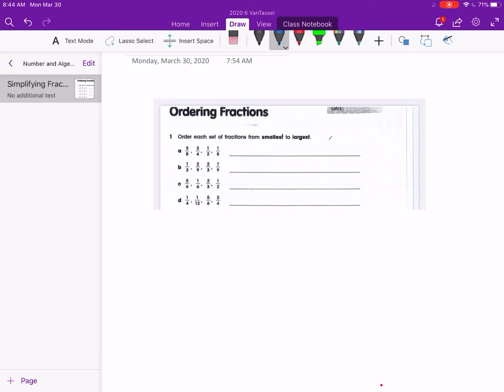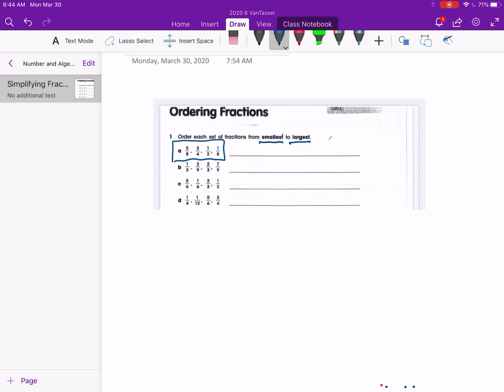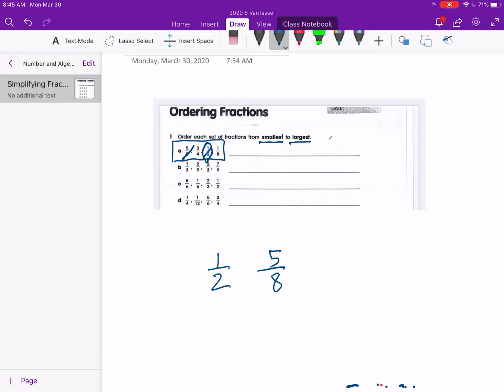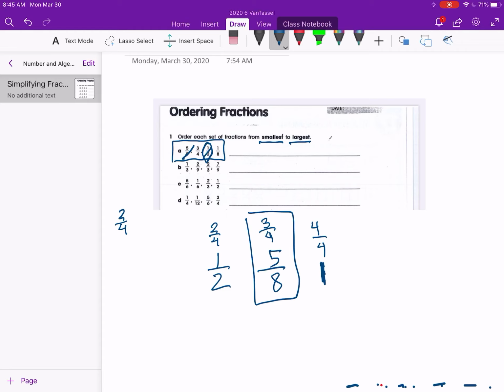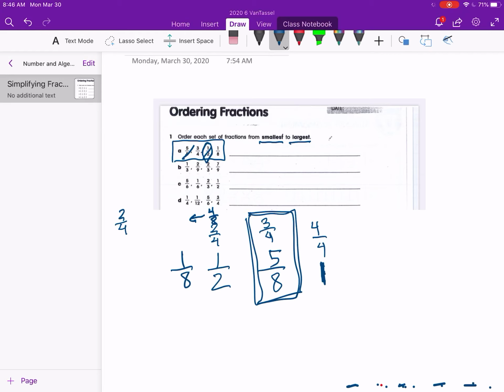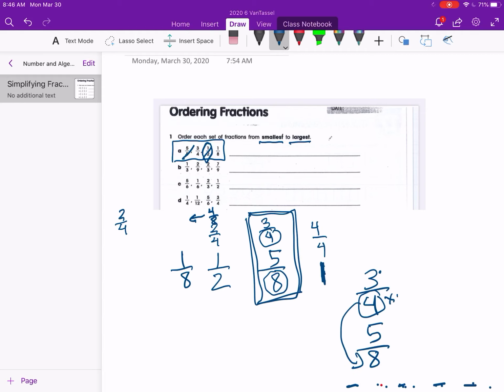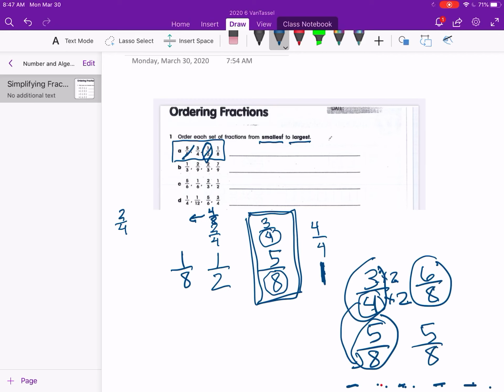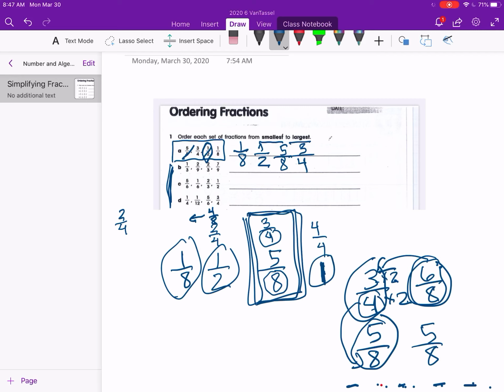Fractions Assessment Page 2- Q1 Ordering Fractions